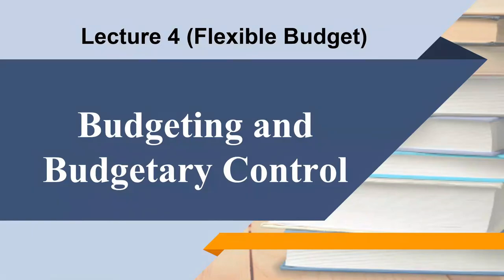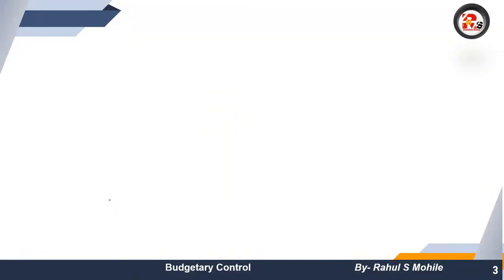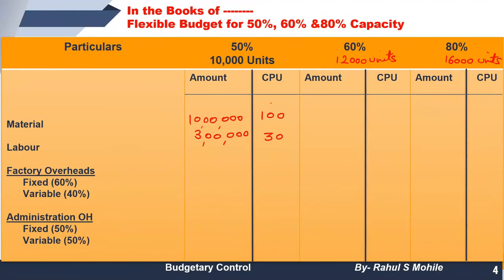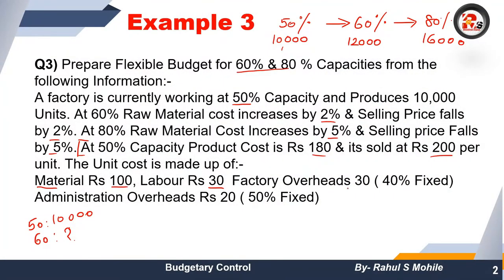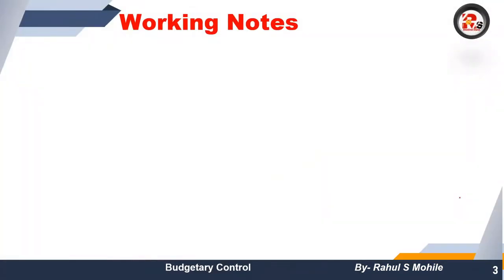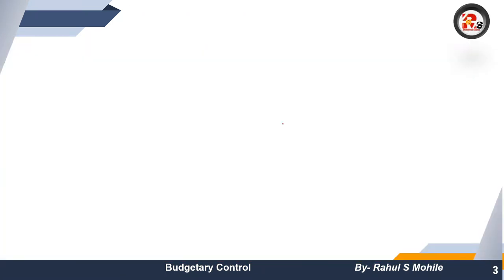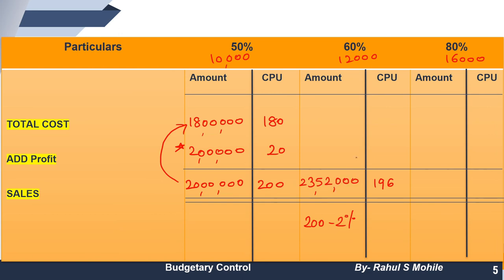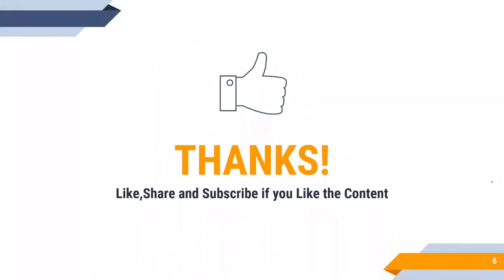Flexible Budget Lecture 4 | Budgetary Control Lecture 4 | MCOM IDOL | Costing IDOL MCOM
For Online Courses:- Click Below!!!